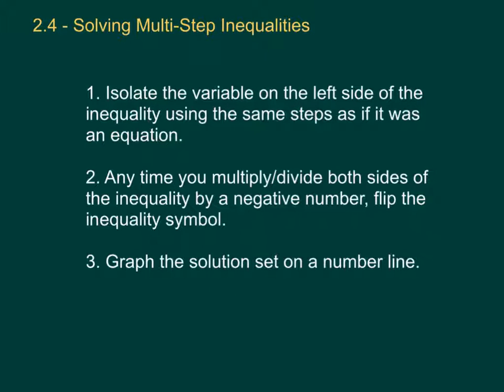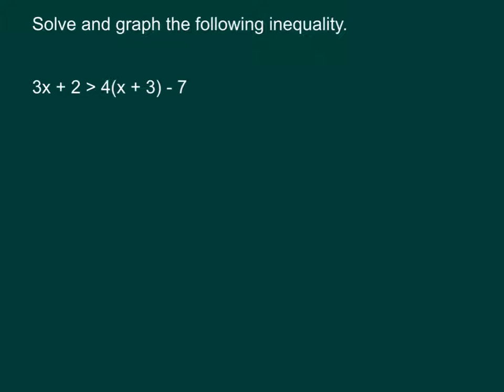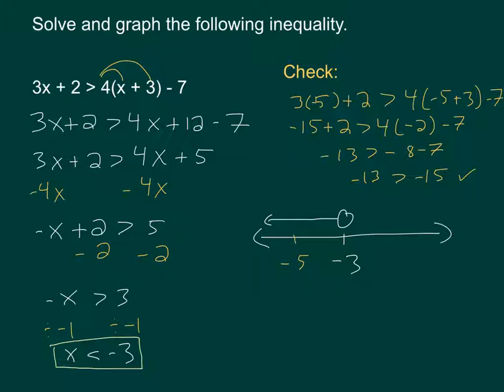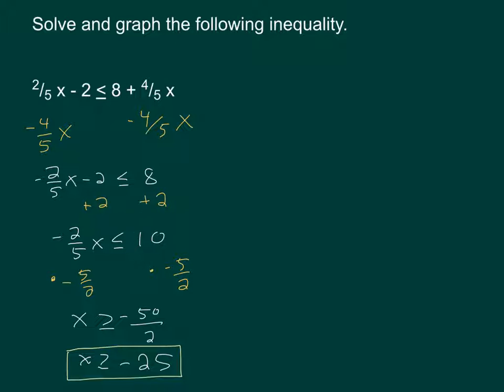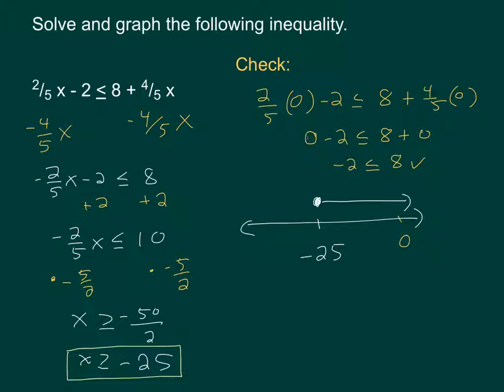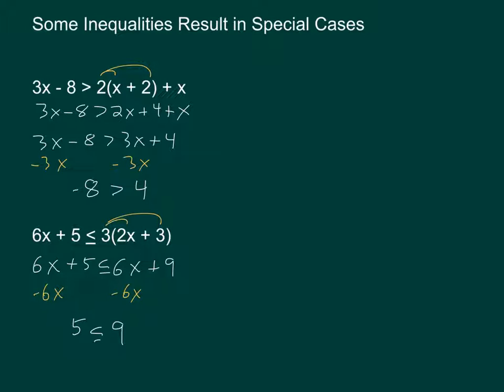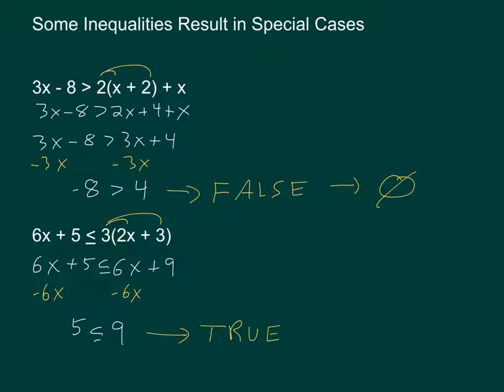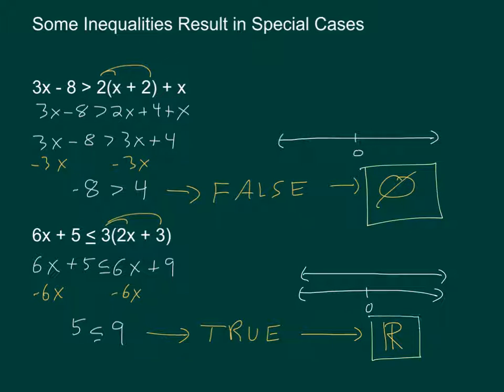Calgebra (A1): 2.4 - Solving Multi-Step Inequalities